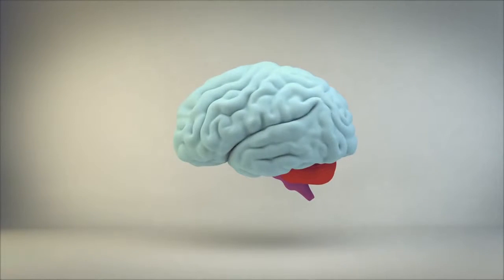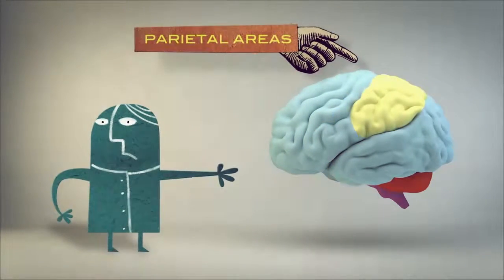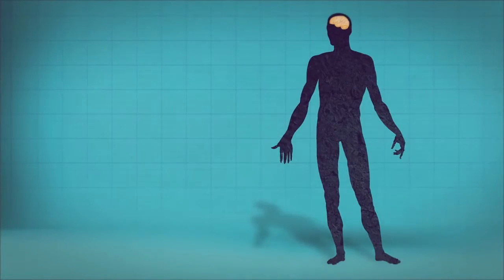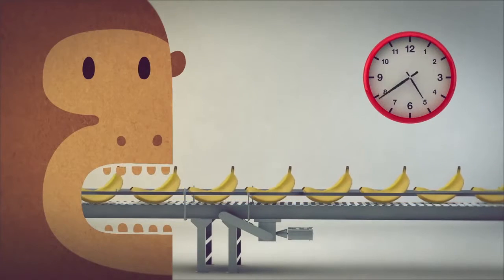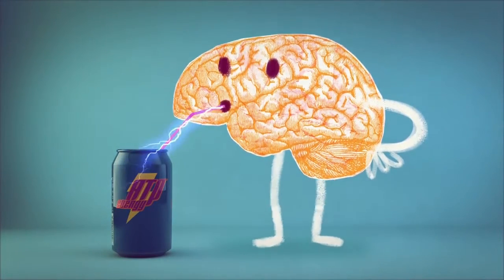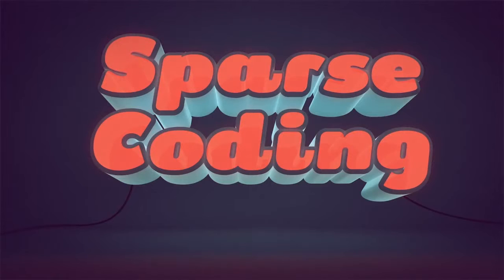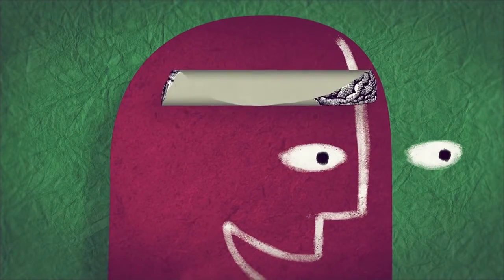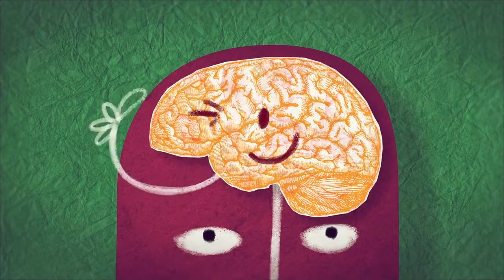"What Percentage of Your Brain Do You Use?" Richard E . Cytowic, MD MFA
Two thirds of the population believes a myth that has been propagated for over a century: that we use only 10% of our brains. Hardly! Our neuron-dense brains have evolved to use the least amount of energy while carrying the most information possible -- a feat that requires the entire brain. Richard E. Cytowic debunks this neurological myth (and explains why we aren't so good at multitasking).